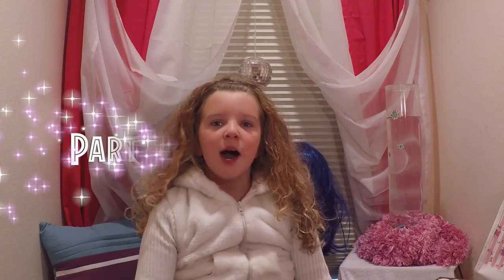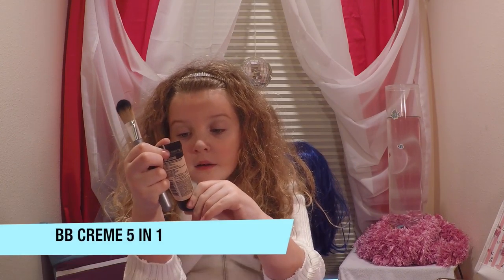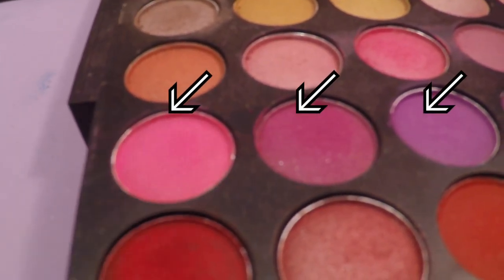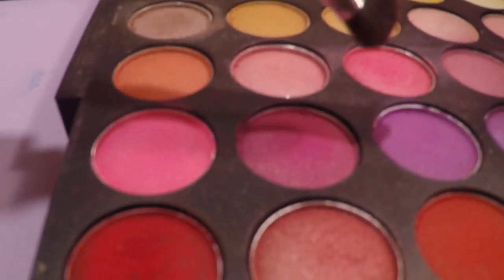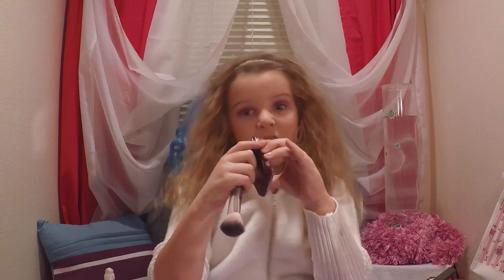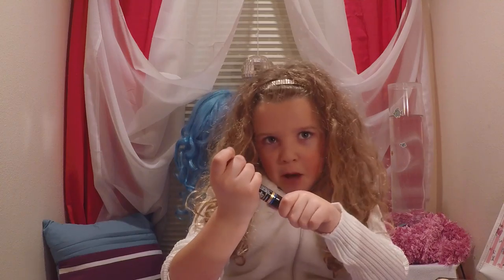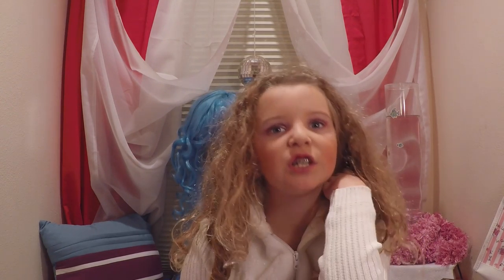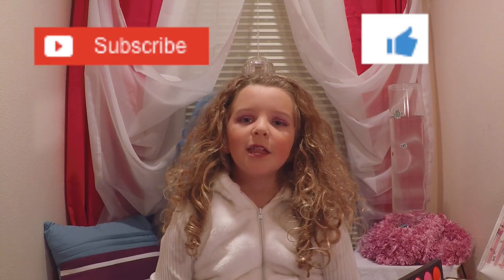PARTY MAKEUP!!! | Elaine Bridger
Need a new look for your friend's upcoming party? Then watch this video!!!

Show your friends one of the youngest YouTube makeup artists!

We are signed to the Fullscreen Inc. If you want to apply to Fullscreen click this link: